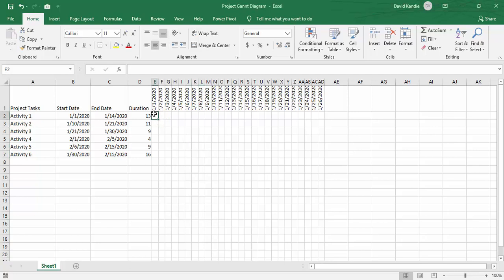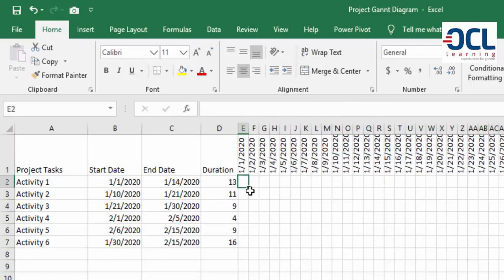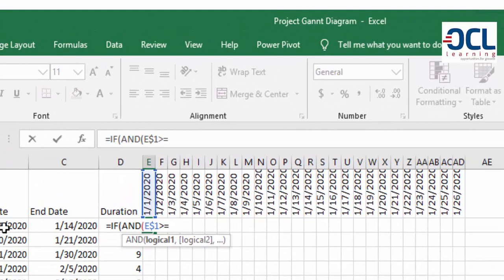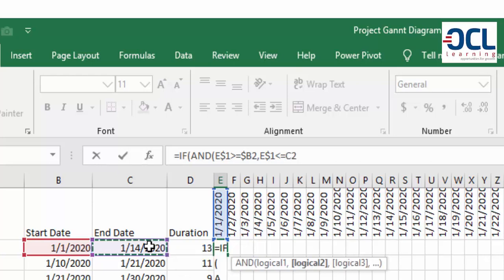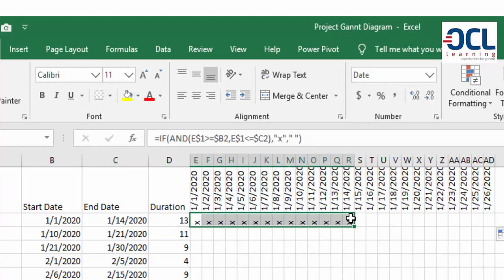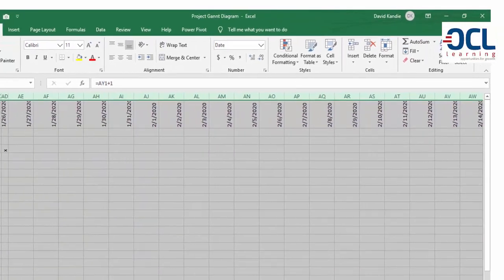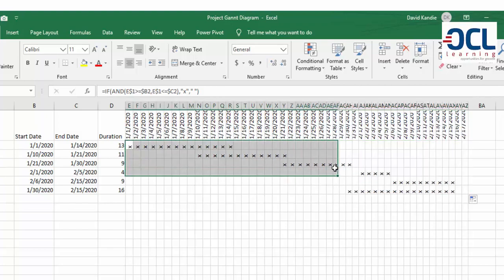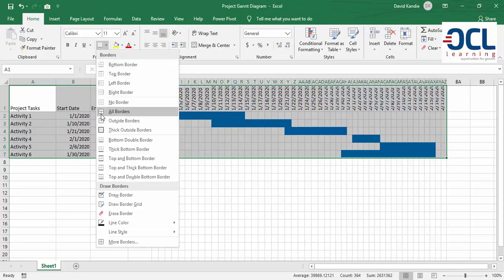How to develop Project Gantt Charts in Excel using IF AND Functions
A combination of Excel Functions and Conditional Formatting will enable you to quickly build Gantt Charts in Microsoft Excel